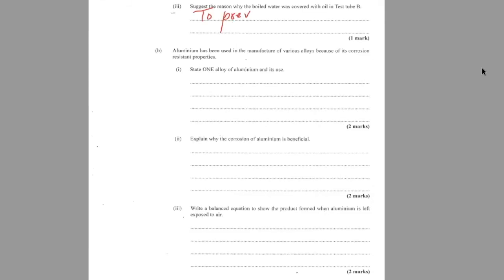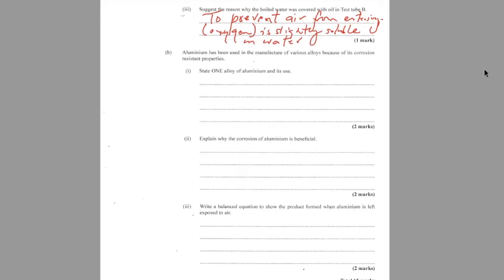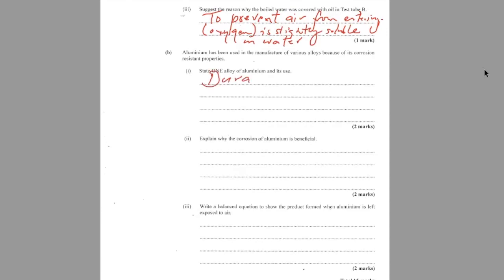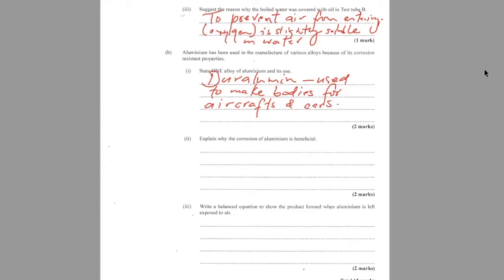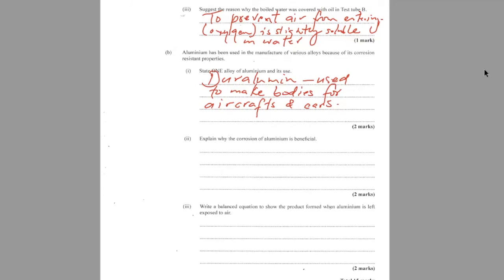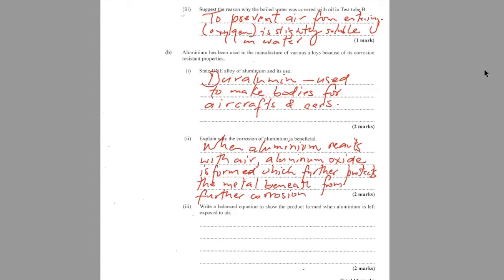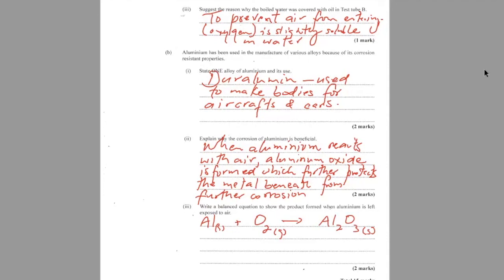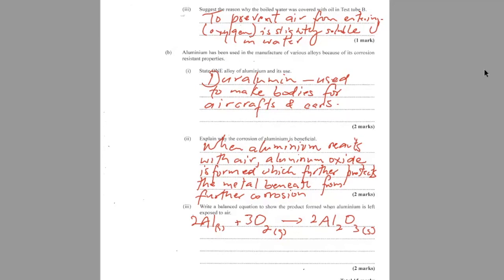CXC CSEC Paper 2 Chemistry Solutions January 2020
Question 6: Who scratched my car?? (Corrosion of Metals) A practical application of Chemistry "inna real life," with tips to ensure you maximise your understanding and score.